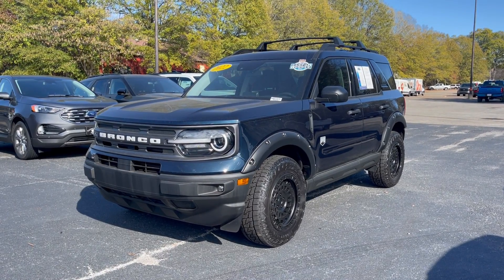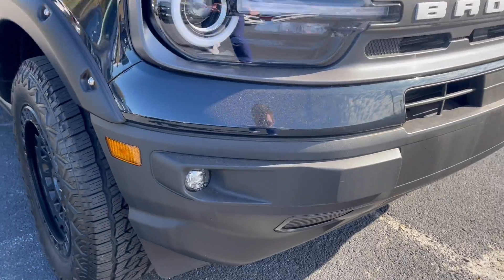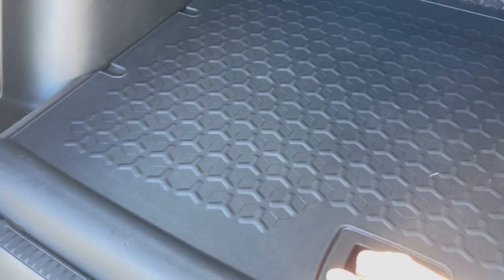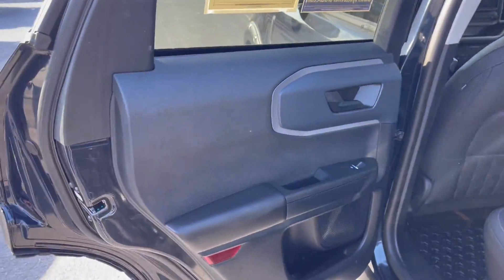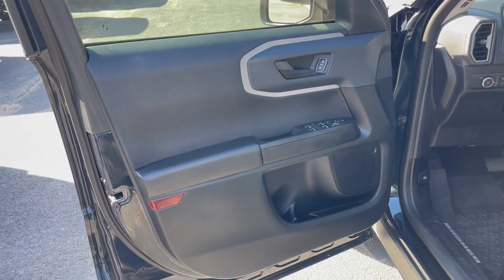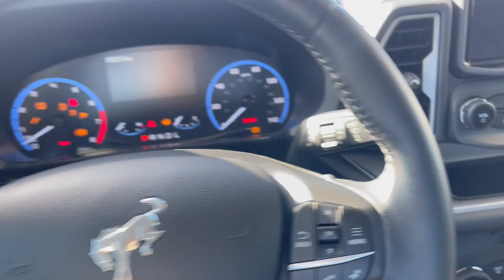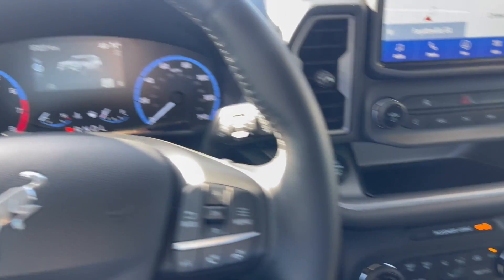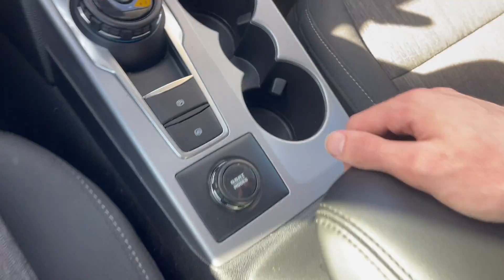2022 Ford Bronco Sport Big Bend | A COMPACT OFF ROAD PACKAGE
YES! You can buy the vehicles shown directly through our website. Here's how to do it:
3. It's as simple as sending in an inquiry. Thereafter one of our experienced Fayetteville Ford sales consultants will contact you to confirm availability and can do the entire process from A to Z with no hassle to you. Be sure to include that our YouTube channel sent you!

We can arrange a time for pick-up or have it delivered locally.

At Fayetteville Ford, our gift to you for purchasing with us is a FREE lifetime powertrain warranty good on all new and most used cars in stock! You can count on A list customer service proudly provided by our family driven Fayetteville Ford team!